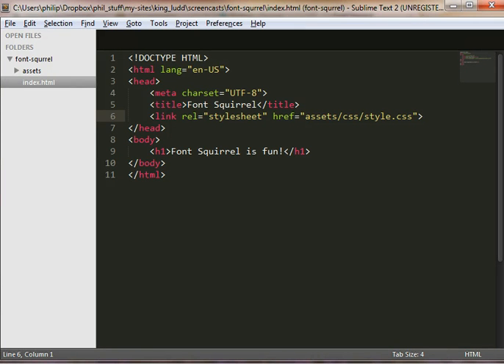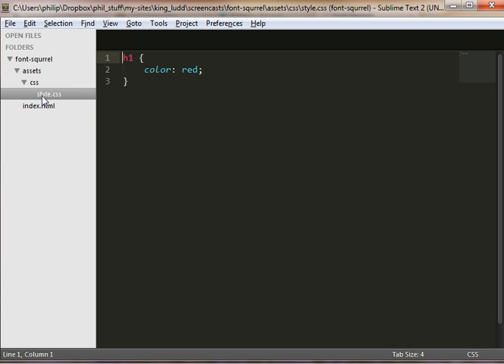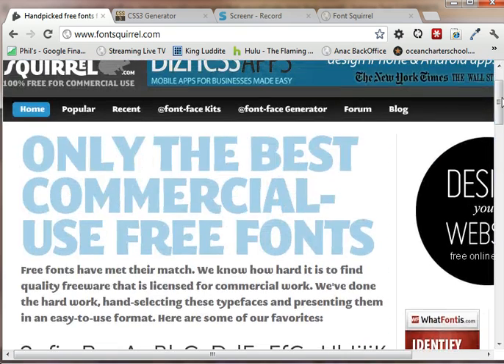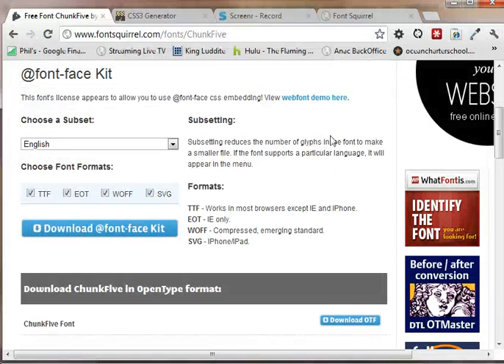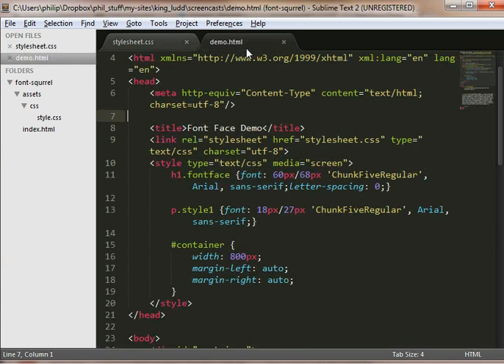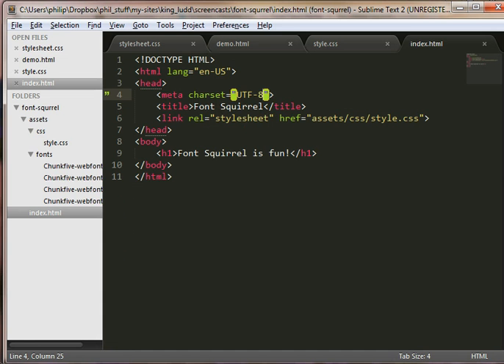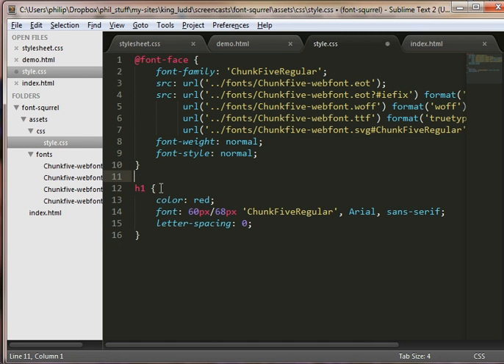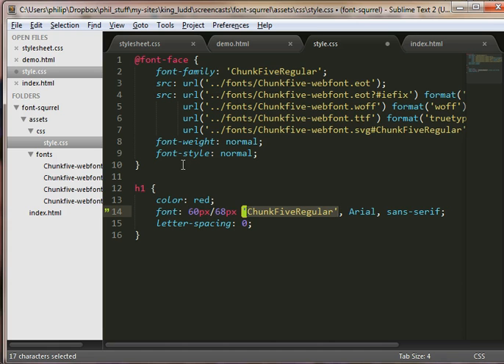Screencast: How to Add FontSquirrel Fonts to your web page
How to Add Fonts with FontSquirrel. A higher quality video of this screencast can be viewed